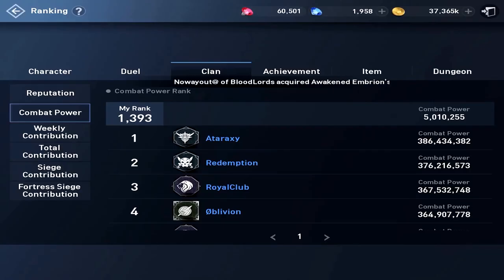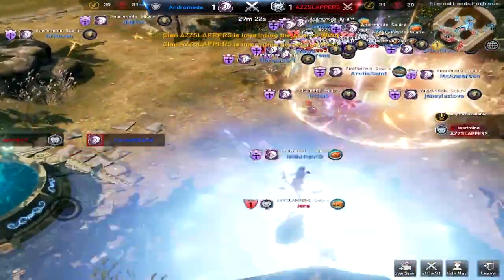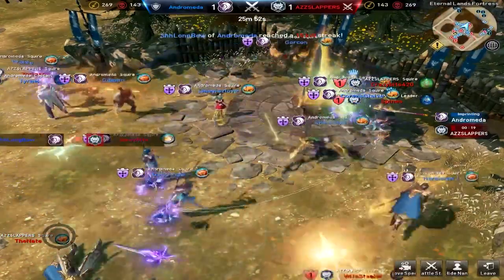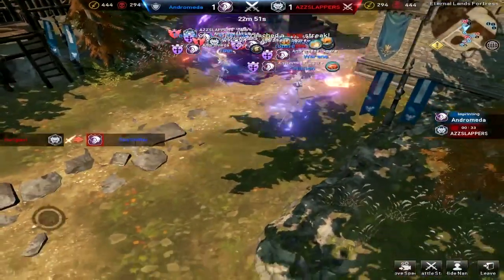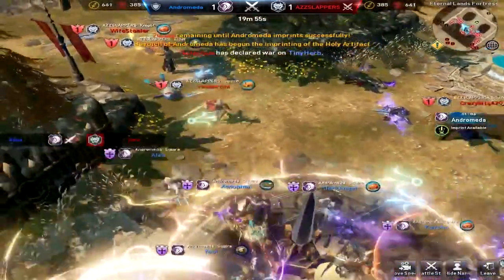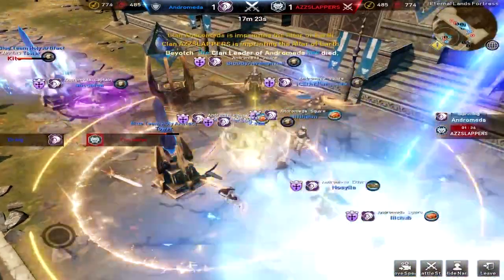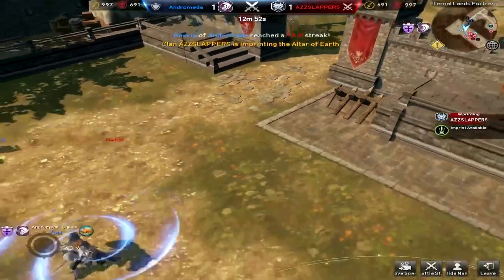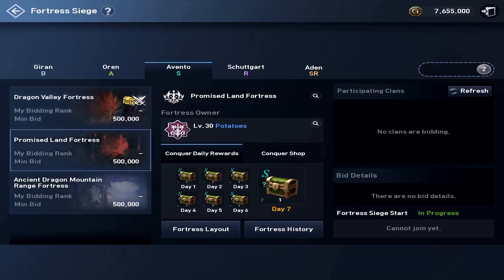Even battles of the smalls can be big! – Andromeda vs AZZSLAPPERS – Fortress Siege #60 - L2R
Timestamps:
START – 2:12 : Question!
2:13 –  2:33 : Intro
2:34 – 4:36 : CP difference / Adena paid
4:37 – 5:02 :  Introducing the clans
5:03 – 23:00 : The battle
23:01 – END : Battle stats, wrapping up, outro

Spectating during a Fortress Siege in the game Lineage 2: Revolution (L2R)